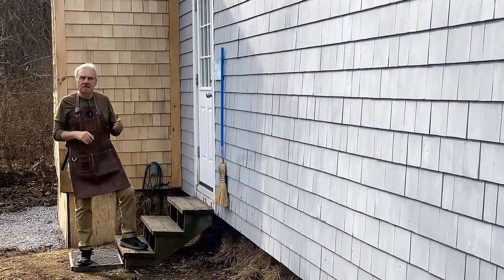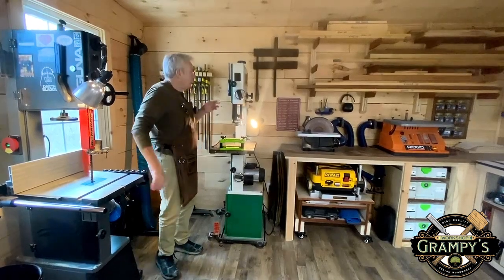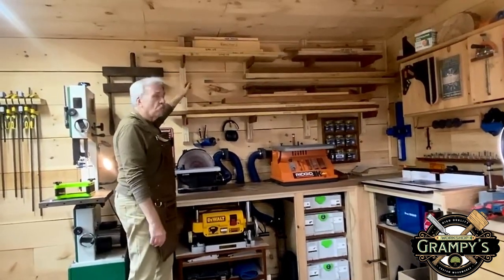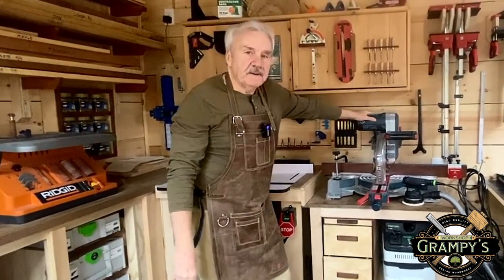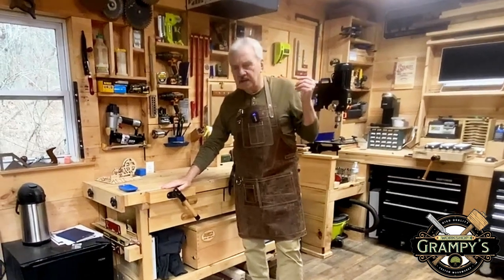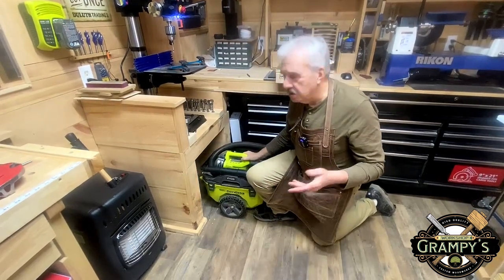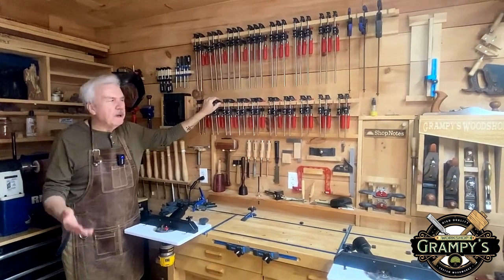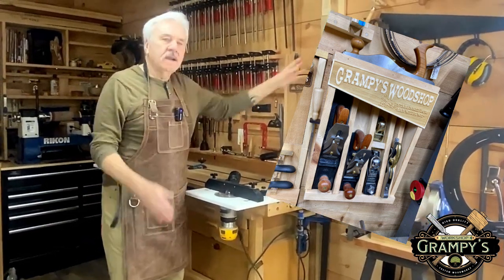A Small Shop Tour In Maine !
A 320 sq. ft. shop tour in the woods of Maine !... A "mini" shop that gets it done!